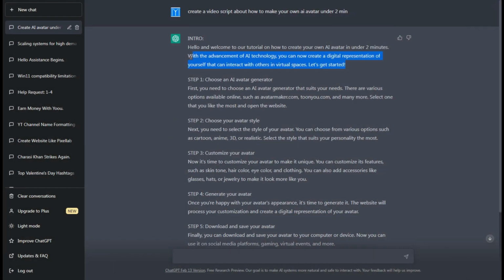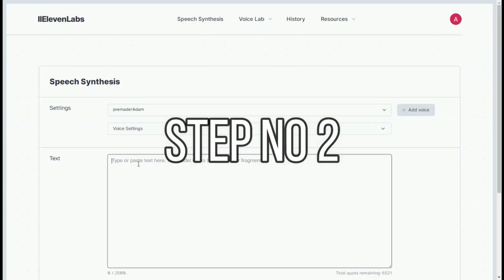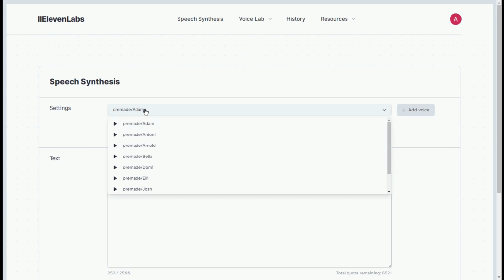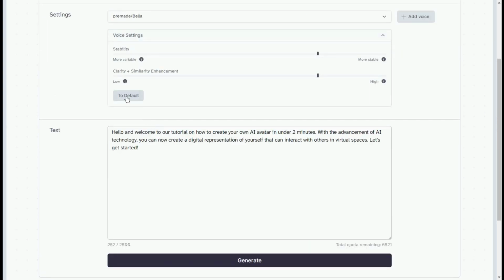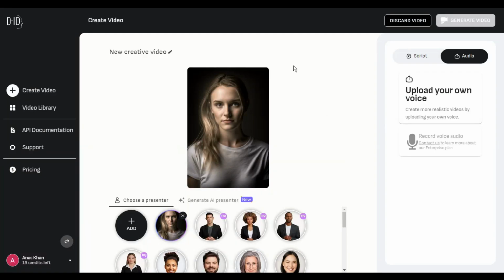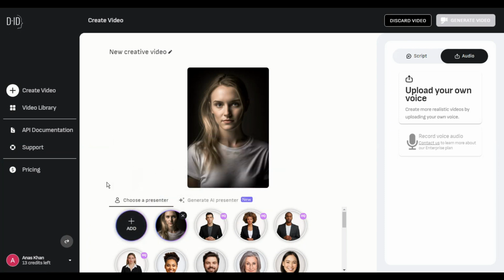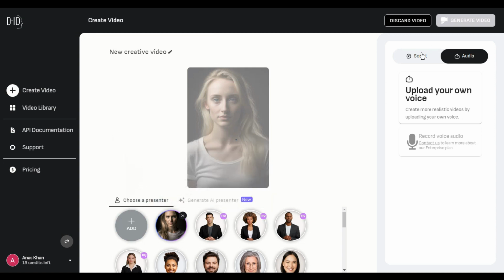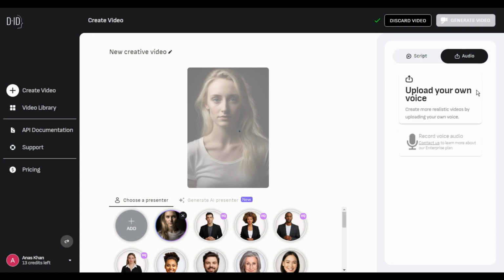Create your own AI Animated Avatar under 1 minute | In 4 Simple Steps | prompt engineering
Create your own AI Animated Avatar under 1 minute | In 4 Simple Steps

Prompt:
A medium shot of a white woman wearing a T-shirt, captured with a Nikon D850 and a Nikon AF-S NIKKOR 70-200mm f/2.8E FL ED VR lens, lit with high-key lighting to create a soft and ethereal feel, with a shallow depth of field --ar 2:3

Are you interested in creating your very own AI avatar but don't know where to start? Look no further than this quick and easy tutorial! In just under one minute, we'll show you how to create a personalized and interactive virtual assistant.

First, choose your avatar's appearance from a variety of customizable options. Next, train your AI to respond to your voice and commands, adding a touch of human-like interaction.

Whether you're using your avatar for work or play, this tutorial will help you create a virtual assistant that's uniquely yours. Follow along and let's get started on creating your very own AI avatar in under one minute!

free ai avatar
how to create avatar for free
ai art
midjourney ai
midjourney ai tutorial
midjourney
midjourney tutorial
midjourney ai photo editing
midjourney ai art
midjourney prompts
midjourney art
midjourney v4 tutorial
midjourney ai art generator
create free avatar midjourney